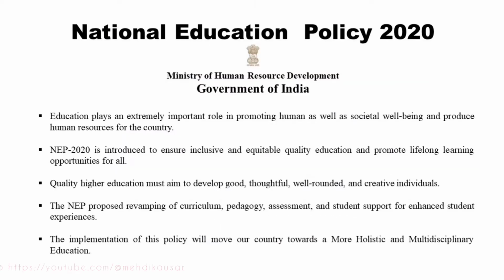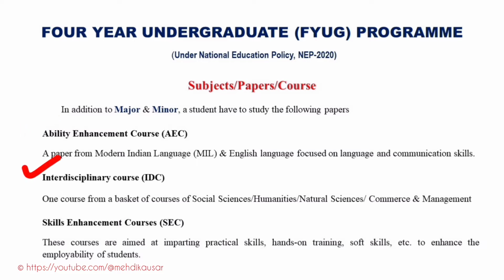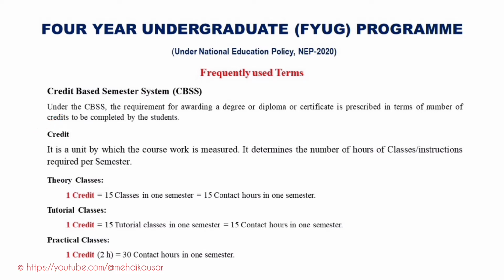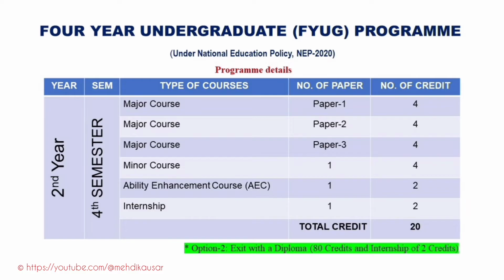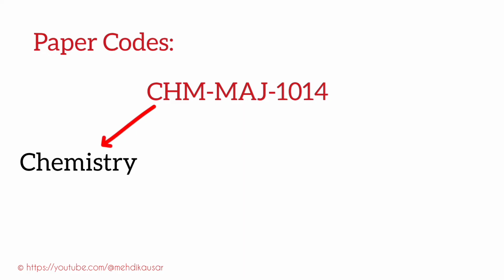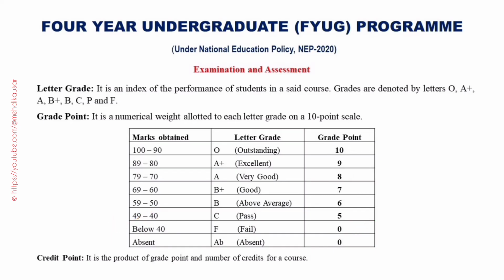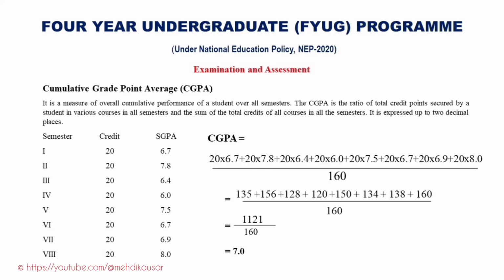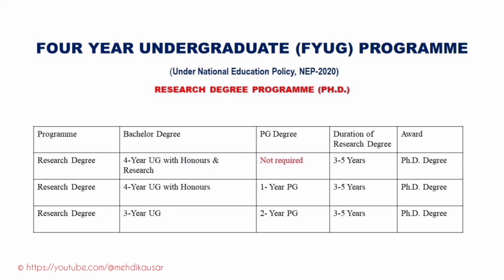Four Year Undergraduate Programme || FYUG || Programme details || Exam pattern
Hello everyone!
In this video we will learn detail about the FOUR YEAR UNDERGRADUATE PROGRAMME that is, FYUG, based on the National Education Policy, NEP-2020.

The FYUG course details, the number of papers to be studied and also the exam pattern is discussed in detail, here in this video. Before starting this video, it must be mentioned that, this is an AI generated voice, created by Dr. Mehdi Al Kausor, Assistant Professor, Science College, Kokrajhar, based on the content created by him, on the basis of syllabus of Bodoland University, Kokrajhar, Assam.